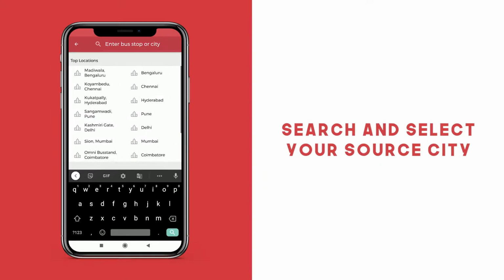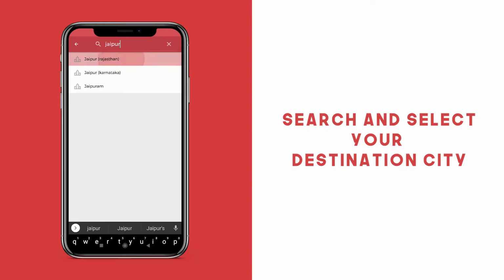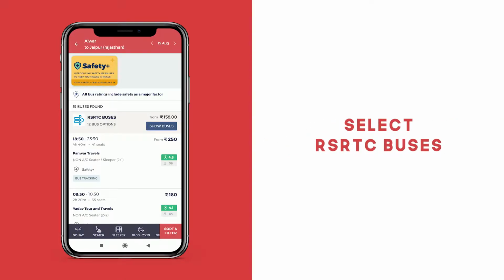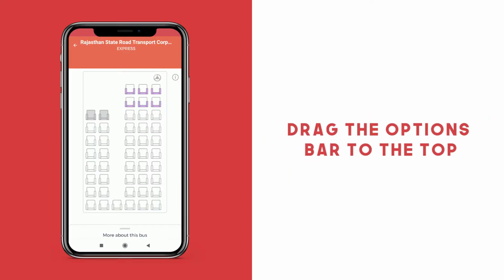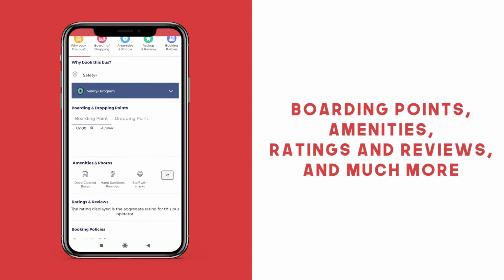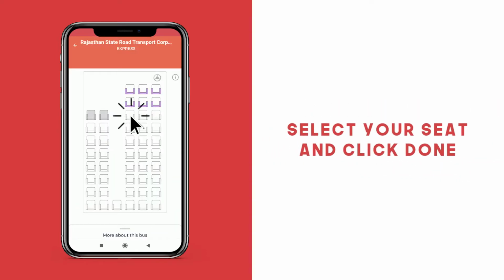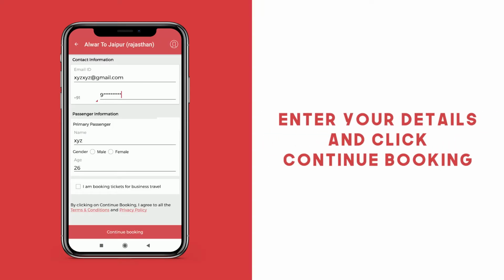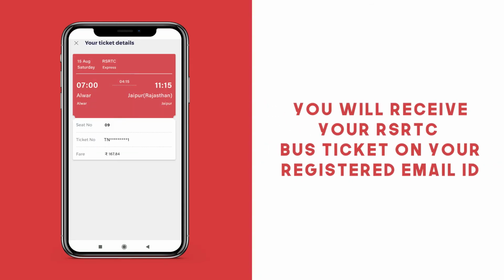How to Book RSRTC Bus Tickets on redBus (Step-by-Step Process)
Looking for a comfortable bus journey without burning a hole in your pocket? Check out the buses offered by RSRTC on the redBus bus ticket booking platform. With a plethora of bus types servicing thousands of routes across India, RSRTC has come a long way when it comes to transportation.